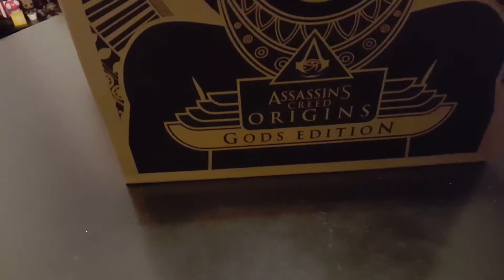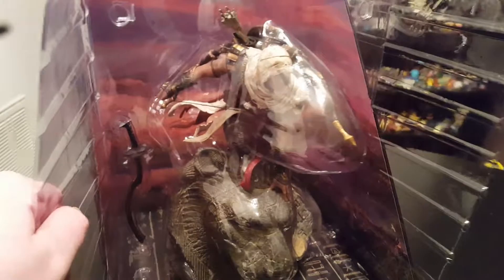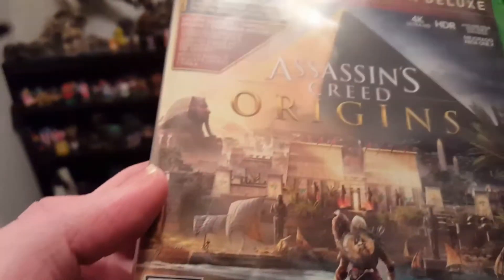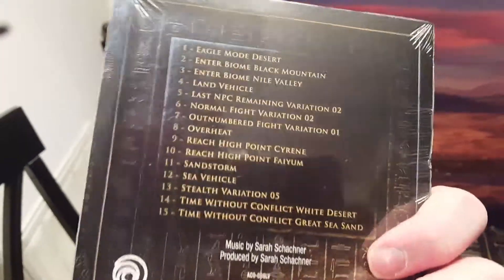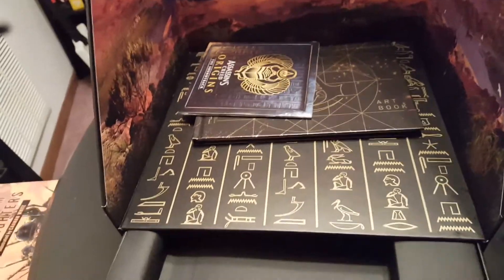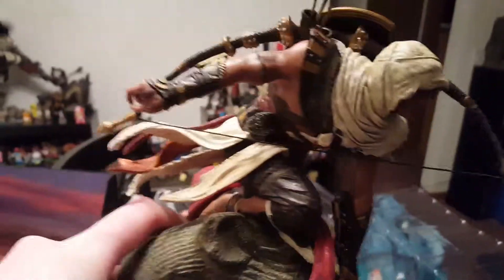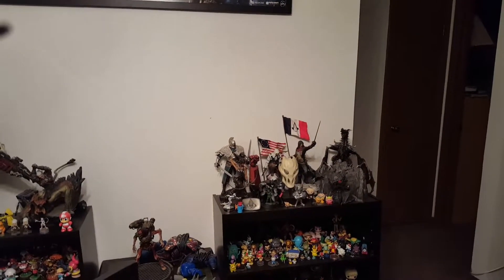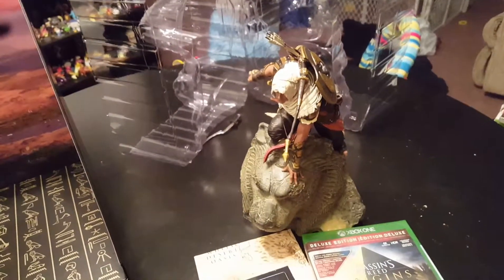Assassin's Creed Origins GODS Edition Unboxing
Hey guys here a new unboxing video! This time its of Assassin's Creed Origins GODS Edition